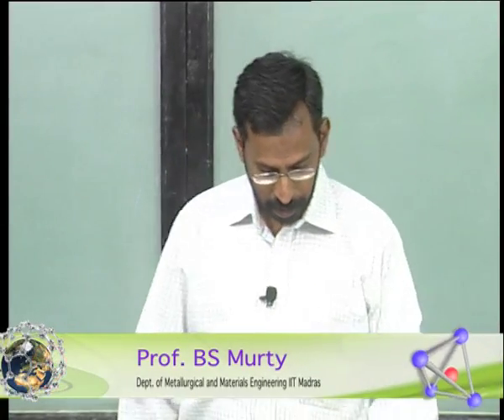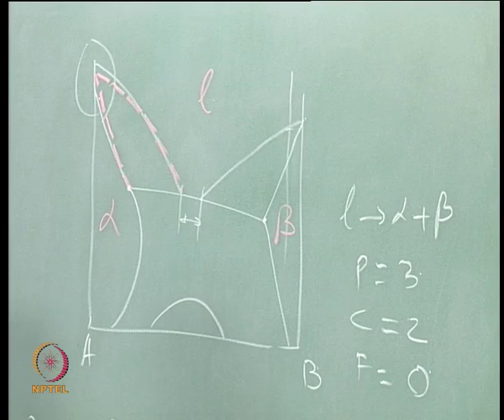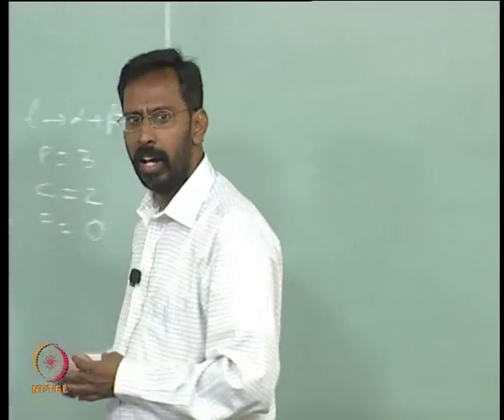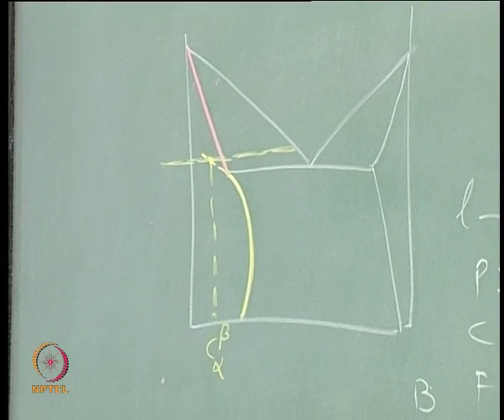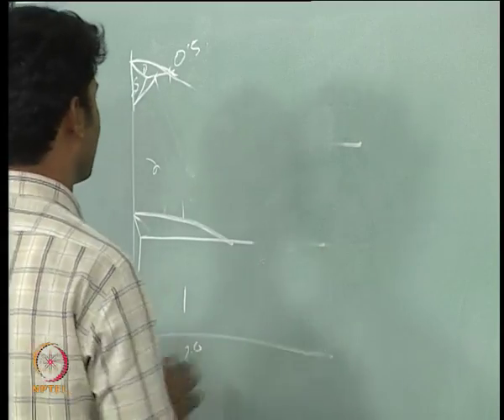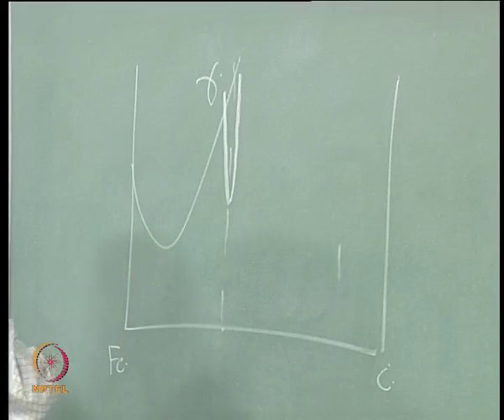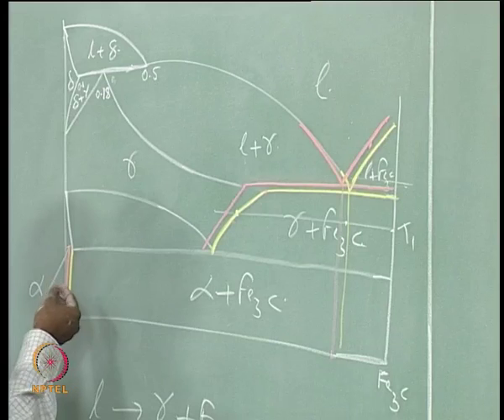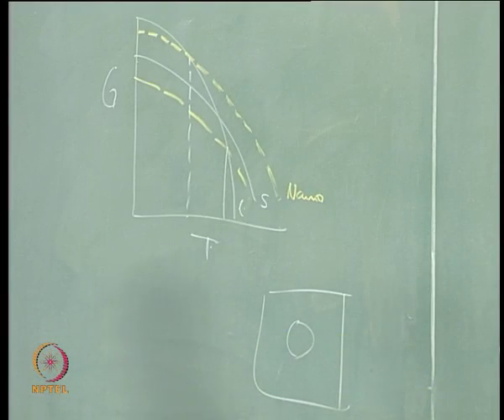Mod-01 Lec-15 Errors in drawing phase diagrams